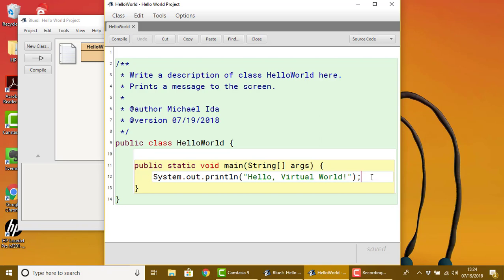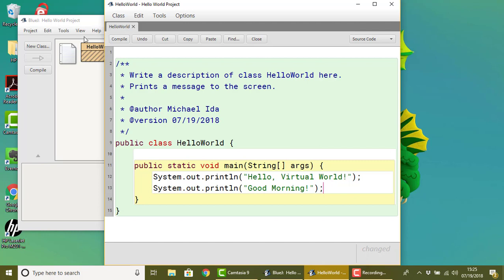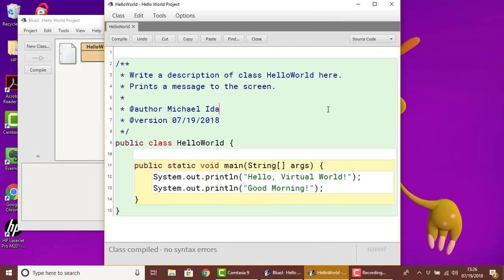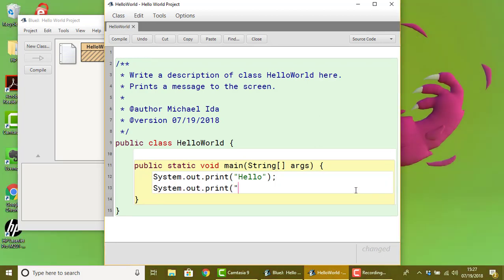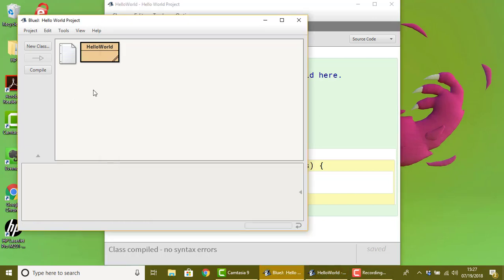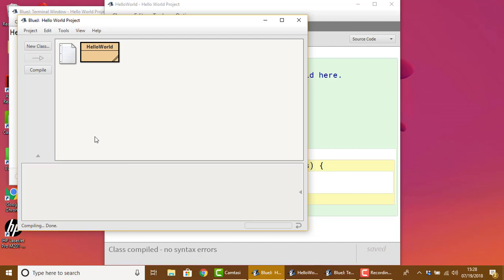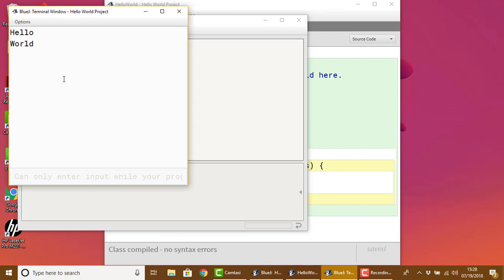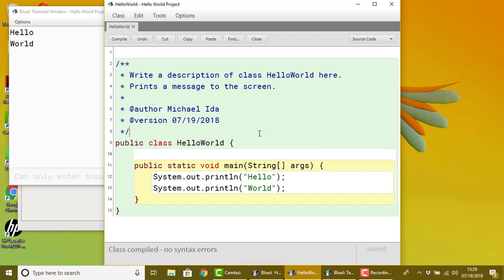About the First Assignment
Now that you know to create a basic Java program from start to finish, here are some extra things for the first assignment.